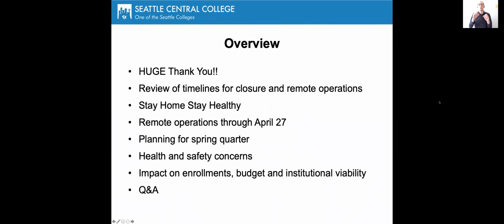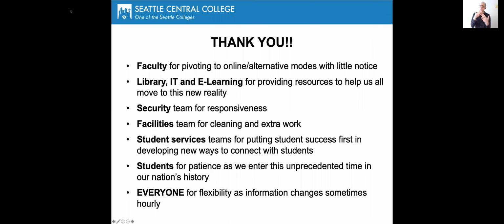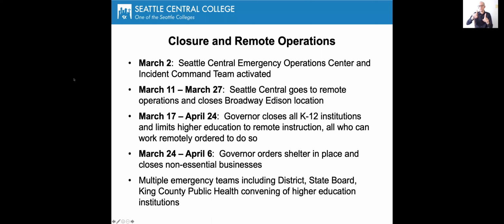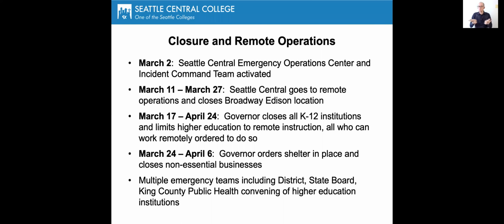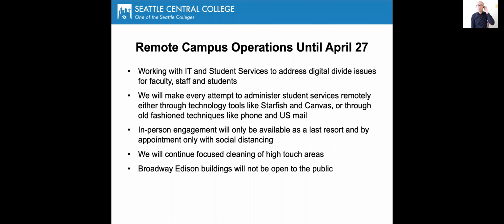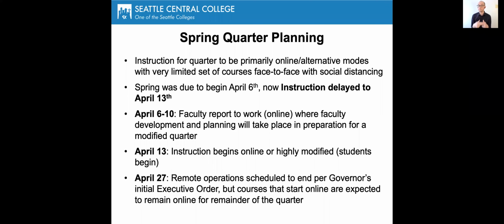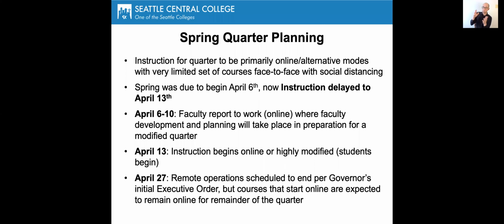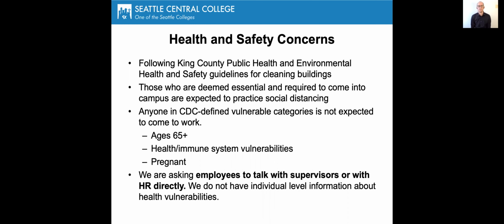Seattle Central Town Hall Meeting 2020-03-26